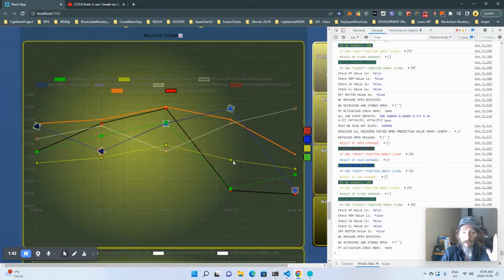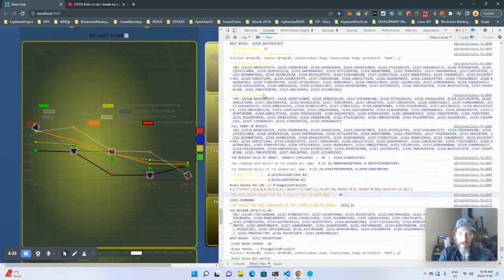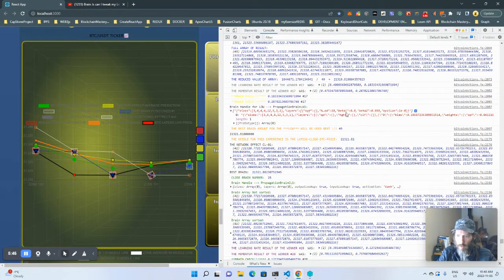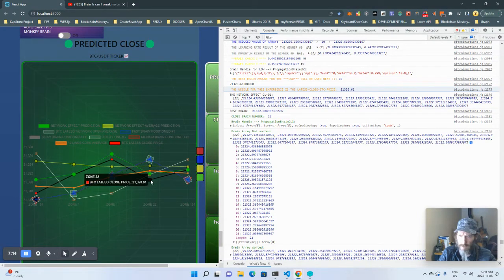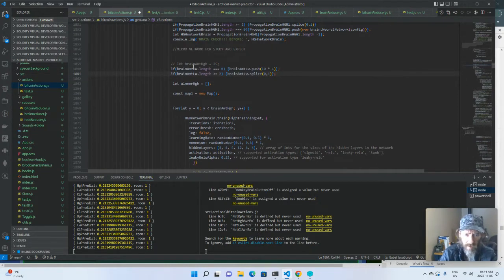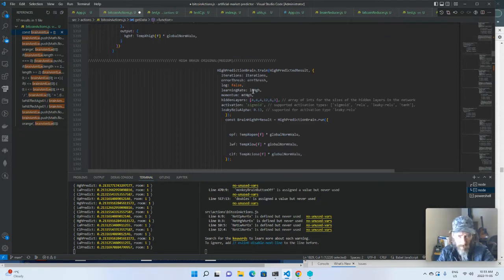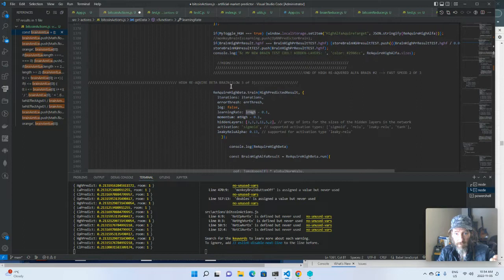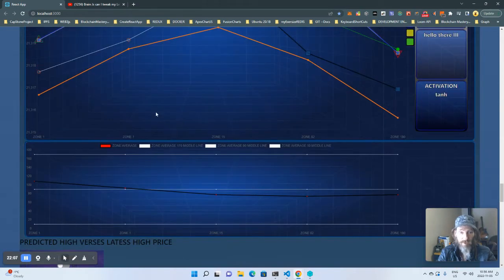Using a new Brain Js to tweak learning rate and momentum of already existing Brain.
My redemption video from my last one. Hope it help better understand Brain Js Neural Networking abilities and with imagination how to exploit this area.